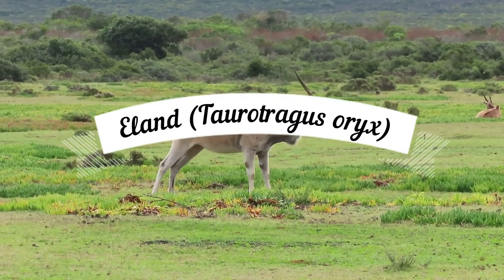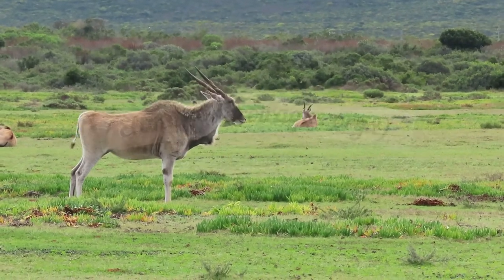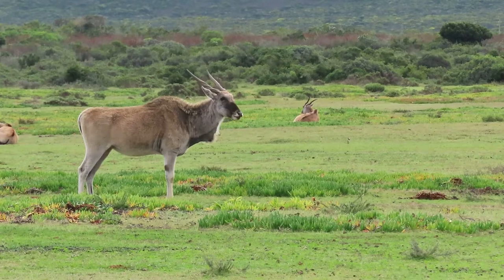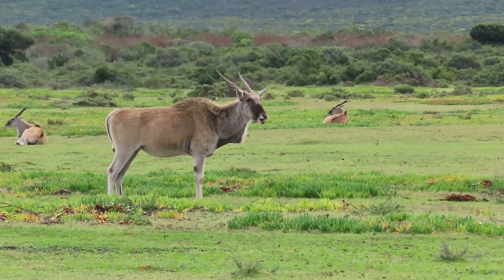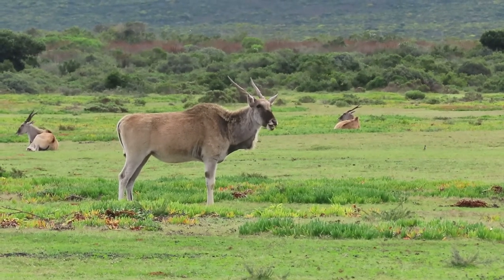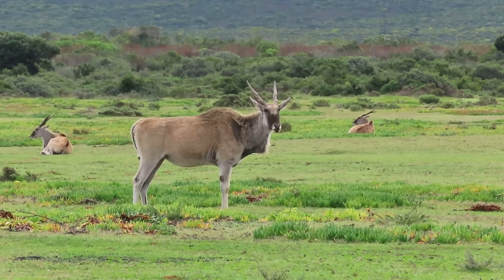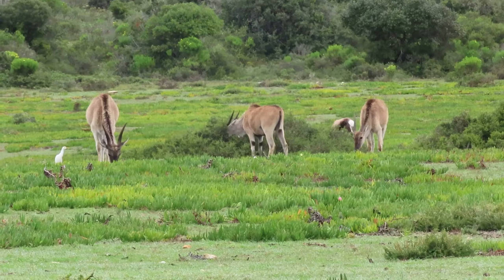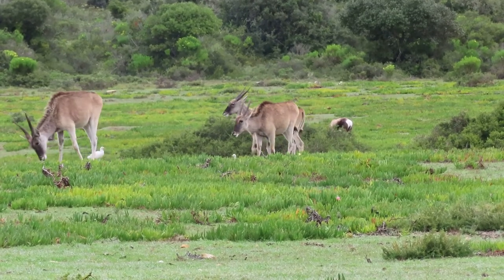De Hoop Nature Reserve, Western Cape, South Africa: Eland (Taurotragus oryx) - Video with Info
Eland in De Hoop Nature Reserve. The eland is the largest antelope found in South Africa and can weigh up to 900 kgs. Video and narration by Tanja Nayak.

Music from Movavi Video Editor.